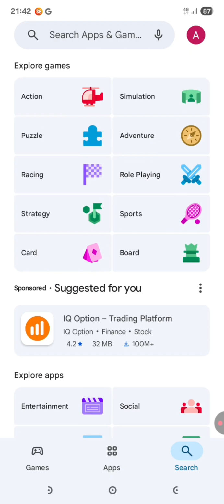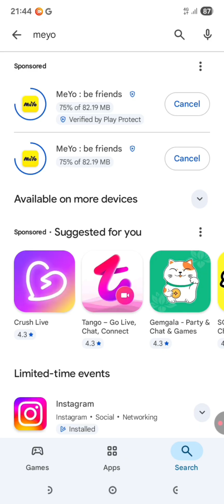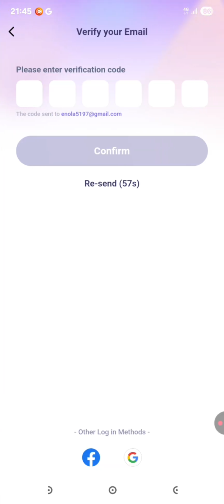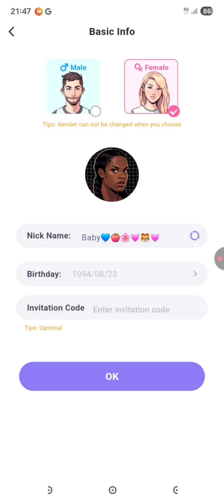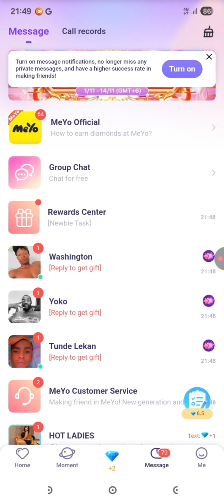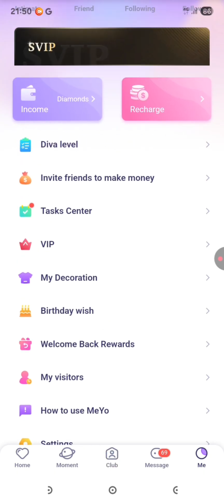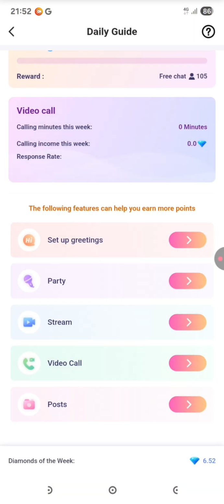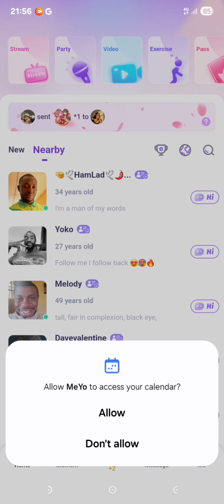HOW TO MAKE $20 TO $200 CHATTING WITH LONELY FOREIGNERS ON MEYO APP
Make $20–$200 chatting on the MeYo app — real step‑by‑step methods I use to earn by chatting with international users. Watch to learn setup, tips, and payouts.

make money chatting MeYo

earn on MeYo app

MeYo earning tutorial

get paid to chat 2025

chat and earn money

MeYo tips for creators

how to make $100 chatting

virtual chatting jobs

make money online chat app